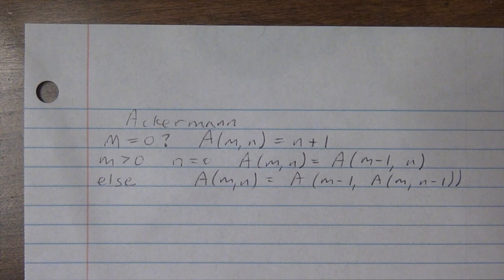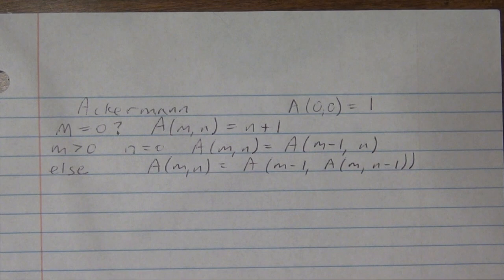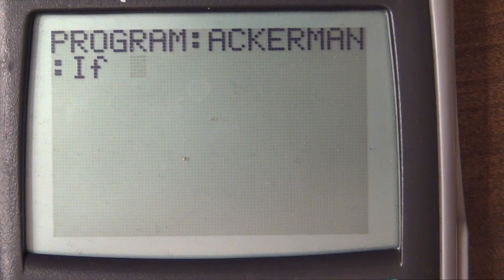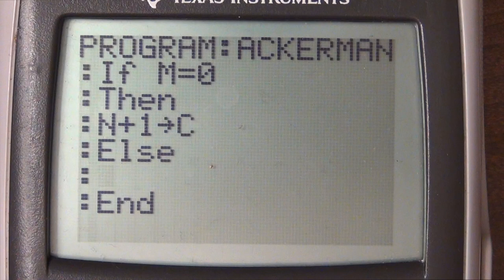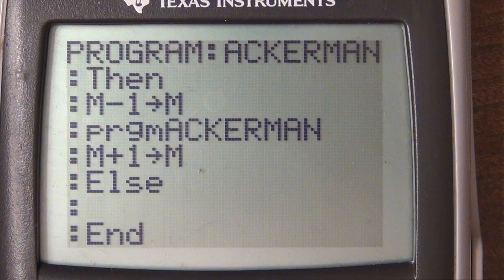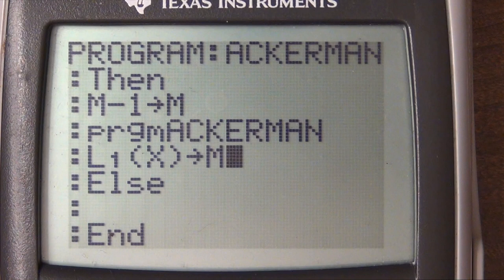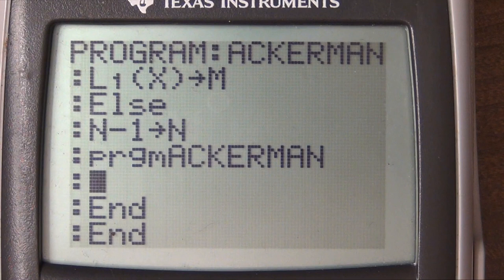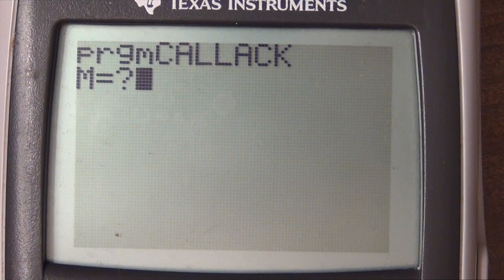Calculator Programming - Ackermann Function